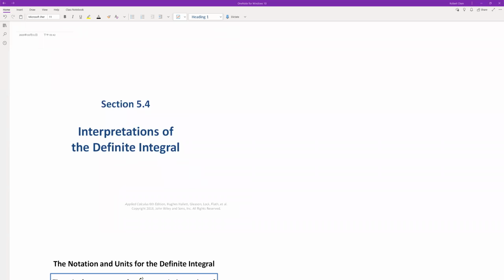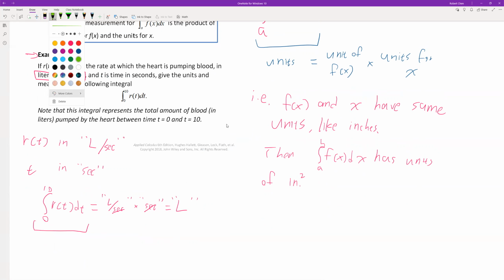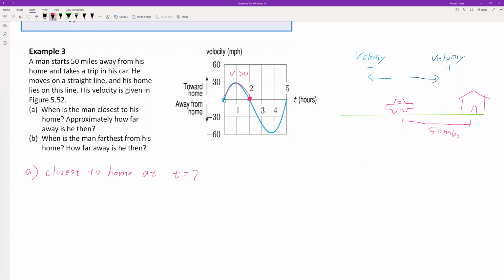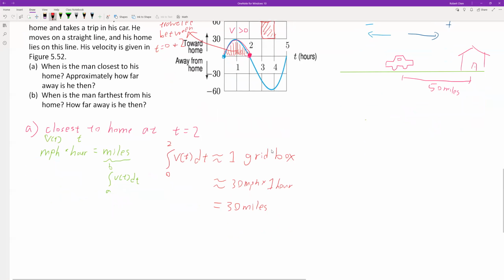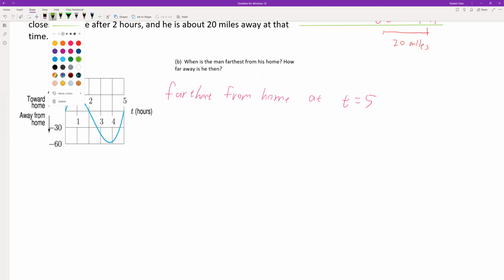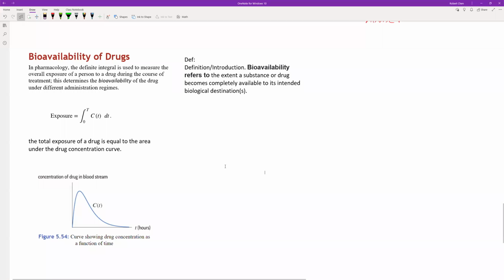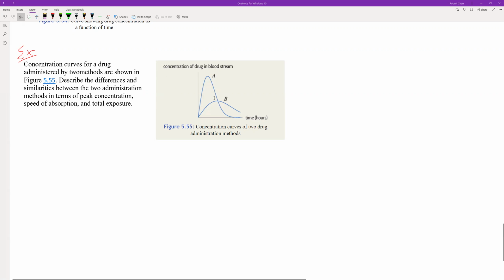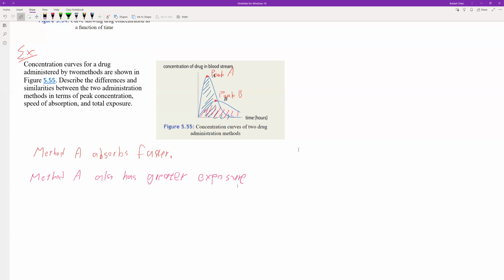CPP - MAT 1200 Calc for Life Sciences 5.4 Interpretation of Definite Integrals